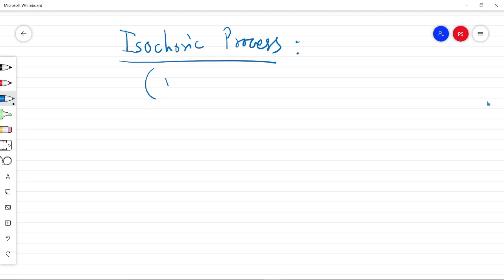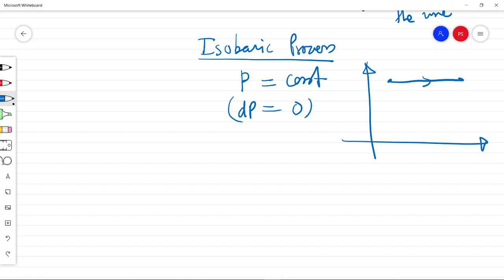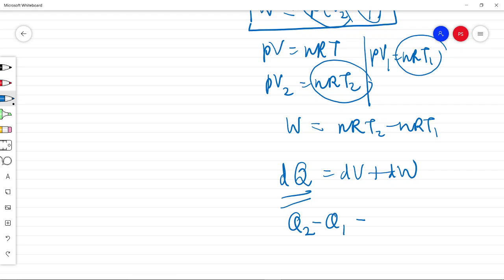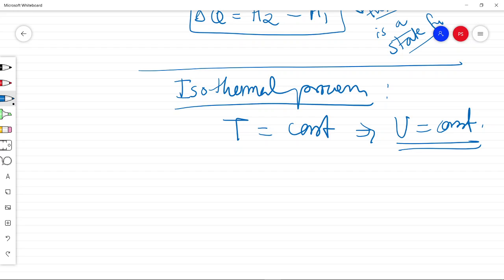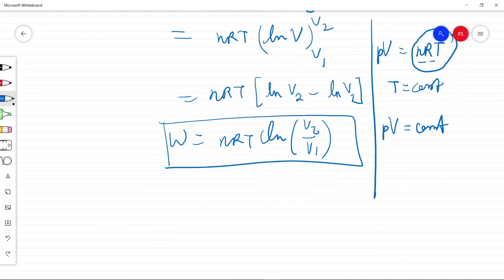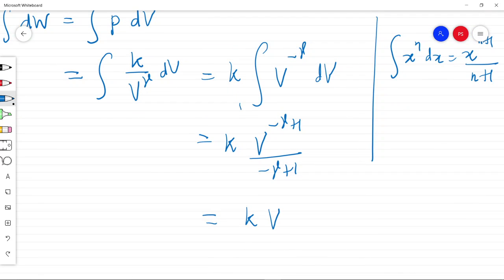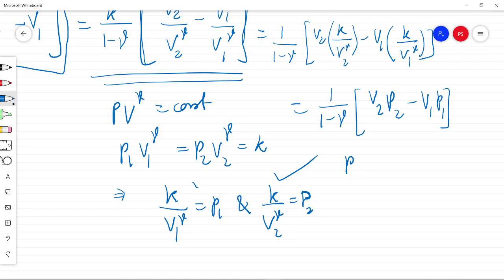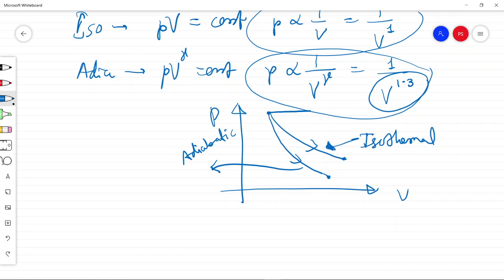FYBSc SEM1 P1 U3C2 Lecture4 work done in various processes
work done in various processes